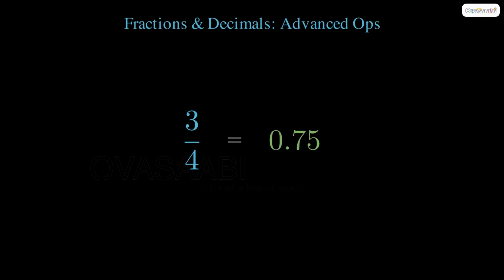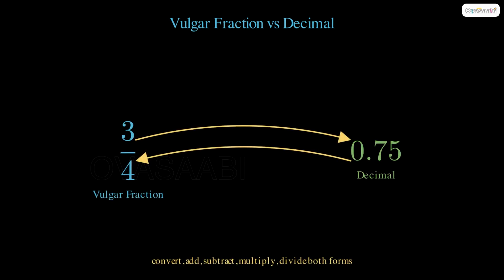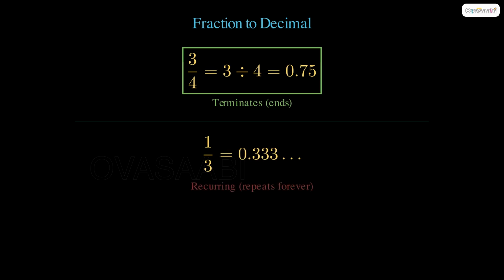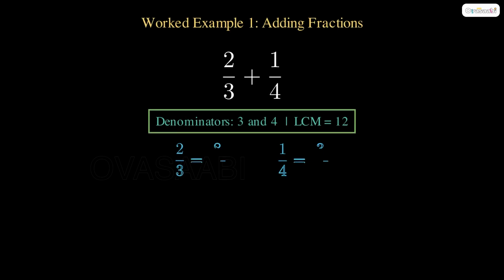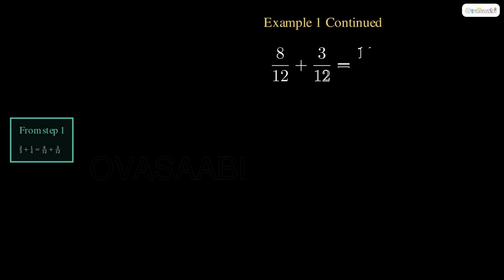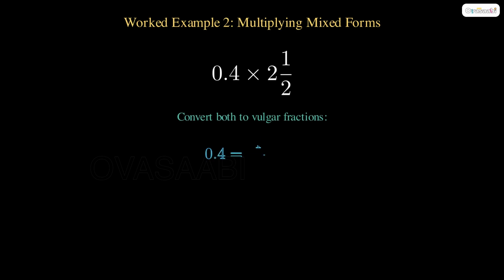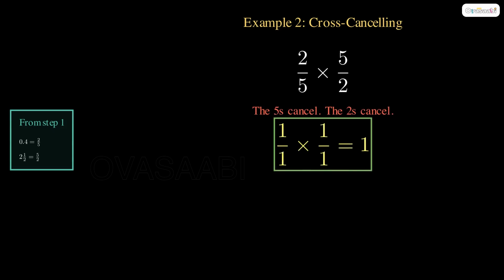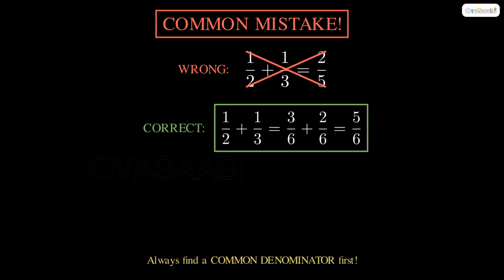Mathematics Form 2 | Numbers, Fundamental Operations and Relations in the Sets of Numbers | 05. Frac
Mathematics Form 2 | Numbers, Fundamental Operations and Relations in the Sets of Numbers | 05. Fractions and Decimals: Advanced Operations Operations with vulgar fractions; recurring and non-recurring decimals; conversion between fractions and decimals Topic: Numbers, Fundamental Operations and Relations in the Sets of Numbers Subject: GCE Advanced Level Mathematics Exam Board: Cameroon GCE Board This lesson is part of a complete Numbers, Fundamental Operations and Relations in the Sets of Numbers series for GCE Form 2 Mathematics students. Perfect for exam revision and self-study.